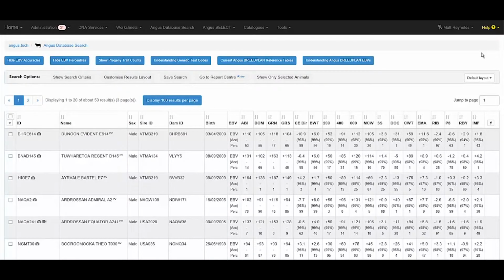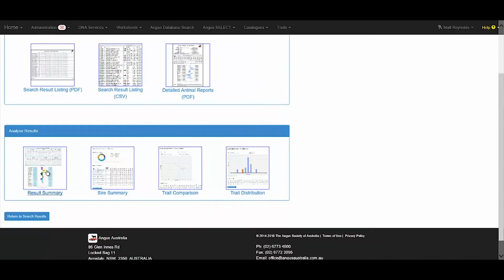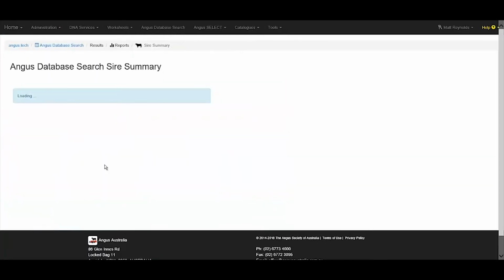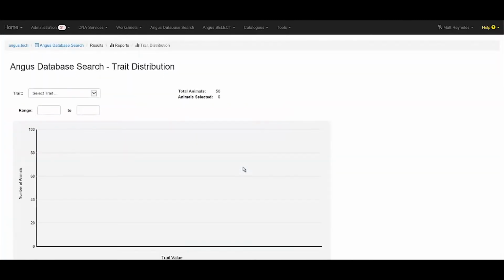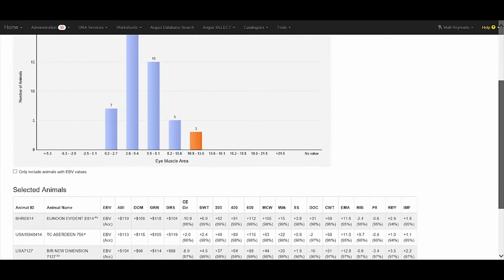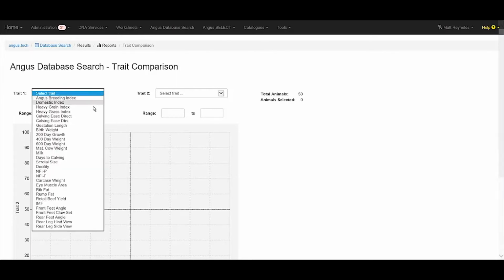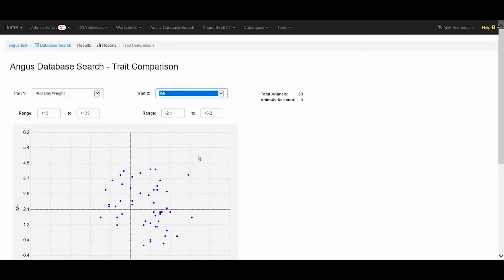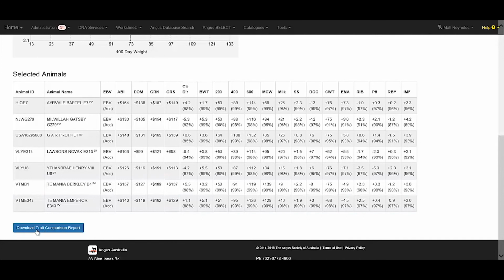Analyse Results with Angus Database Search